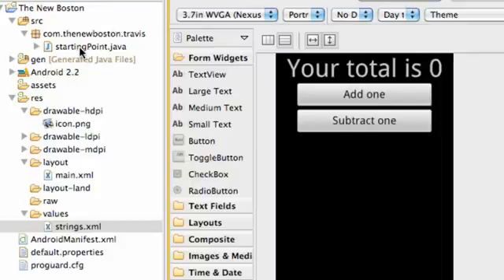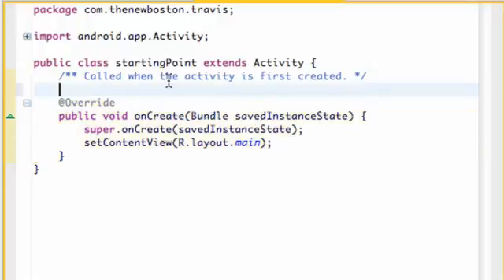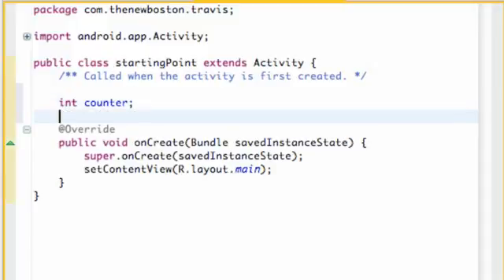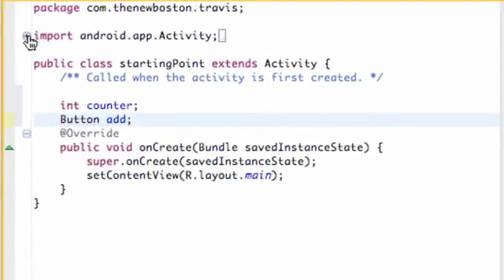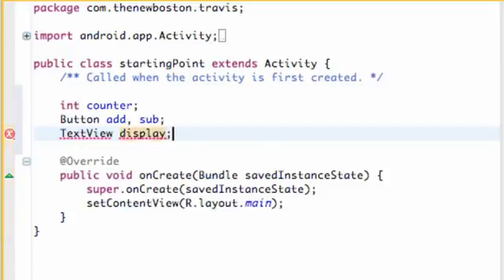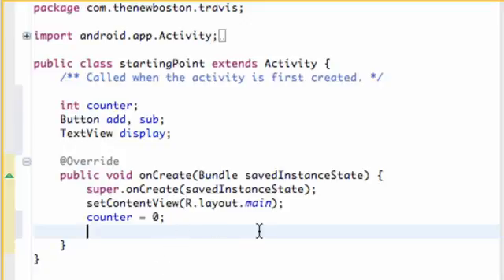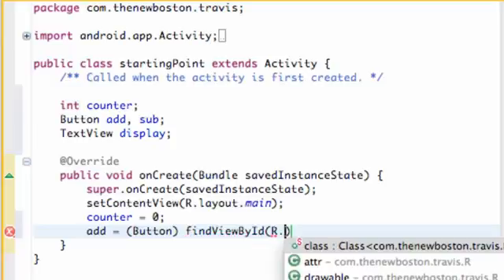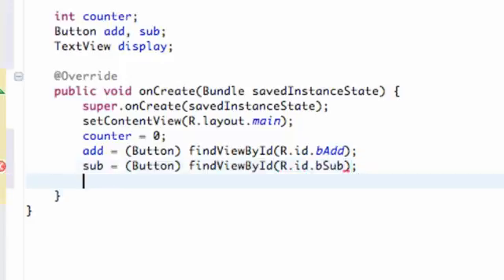Android Application Development Tutorial - 8 - Setting up Variables and Referencing XML ids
Setting up Variables and Referencing XML ids